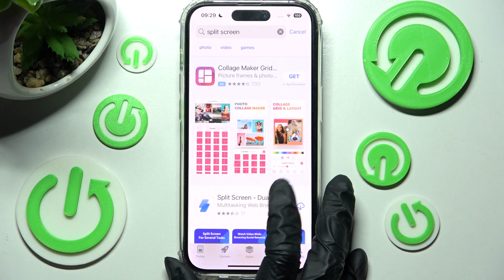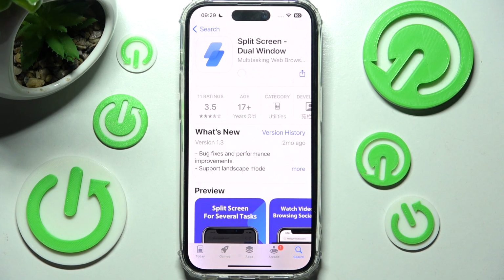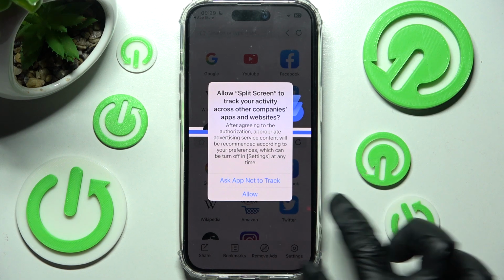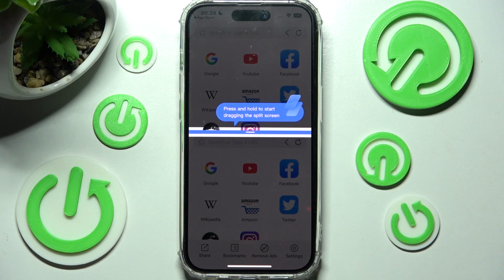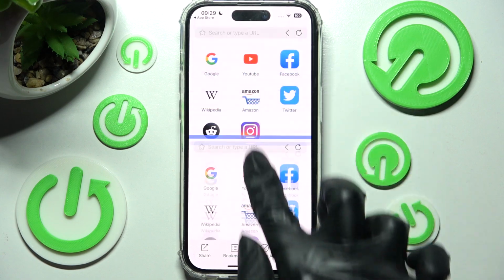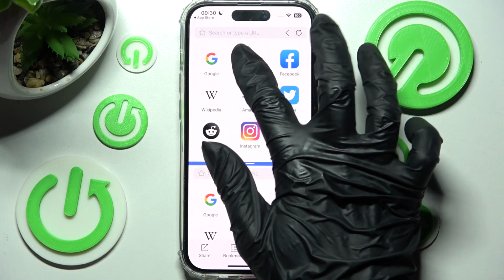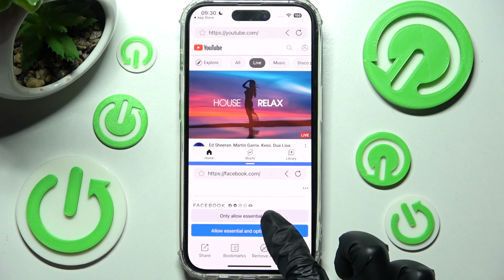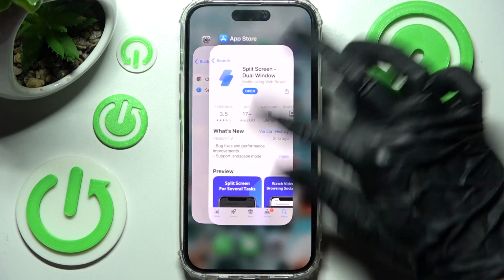How to Enter Split Screen in iPhone 14 Pro - Application for Dual Window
Thanks to the free Split Screen - Dual Window application, which you can download for free from the Google Play Store, you are able to use this great feature on your iPhone 14 Pro.

How to Use Split Screen in iPhone 14 Pro? How to Enable Split Screen in iPhone 14 Pro? How to Switch On Split Screen in iPhone 14 Pro?